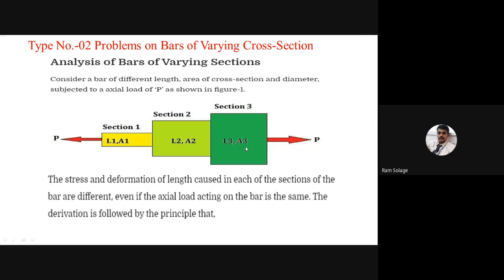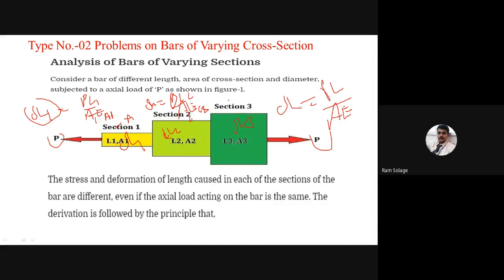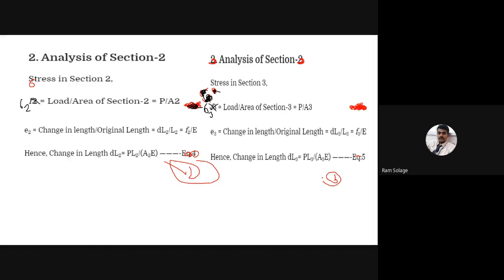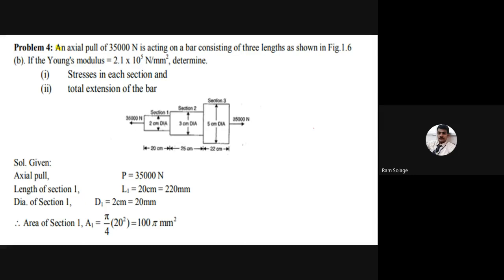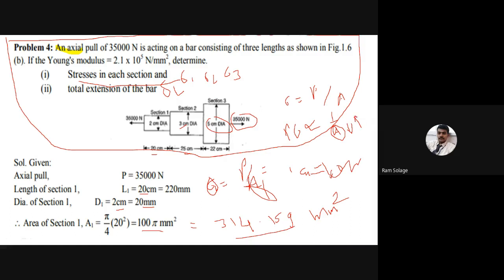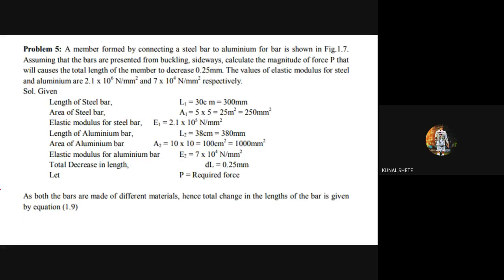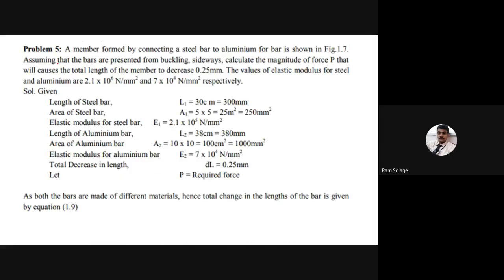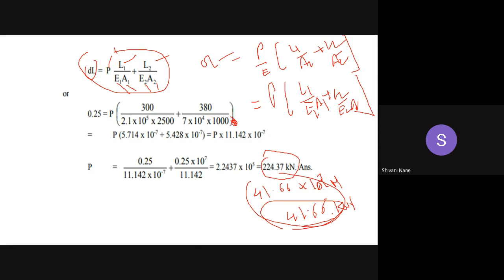rij-hzhw-wzx (2020-06-24 at 21:39 GMT-7)